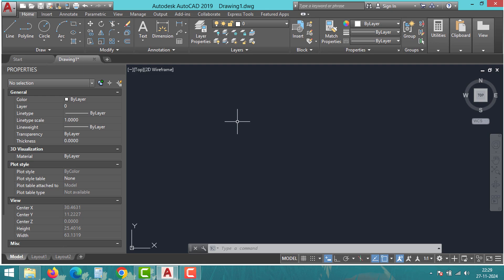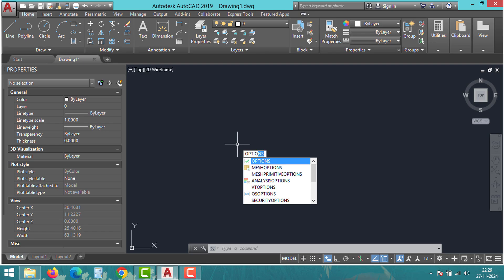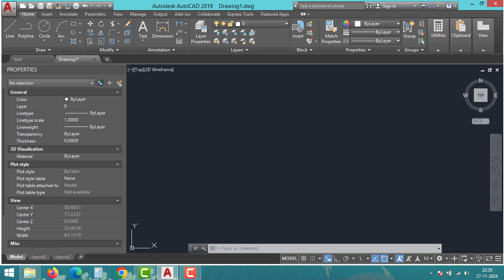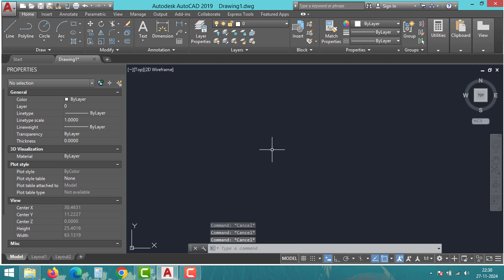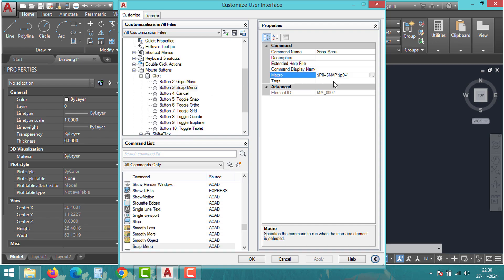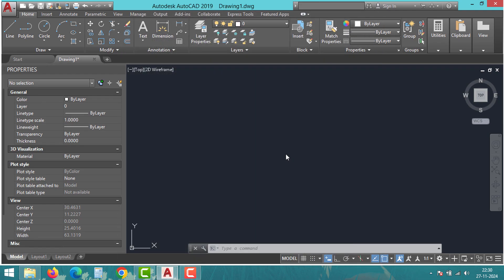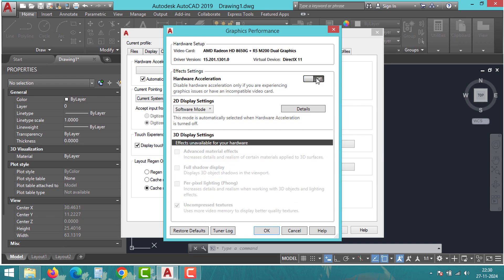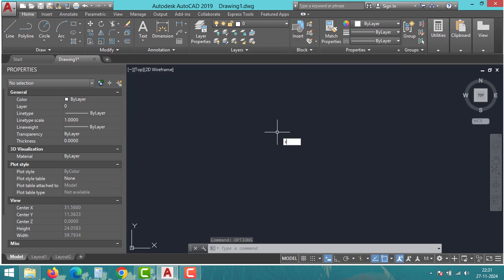Mouse Zoom & Pan Not Functioning in AutoCAD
"Having trouble with Mouse Zoom and Pan in AutoCAD? 🚫🖱 Learn quick fixes to get your navigation working smoothly again in this step-by-step guide! AutoCAD MouseFix ZoomPan"